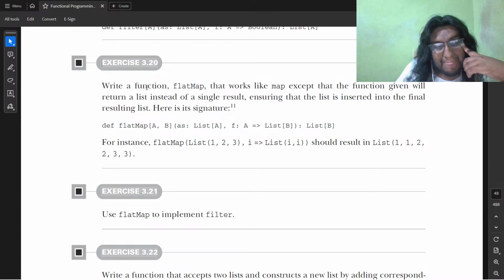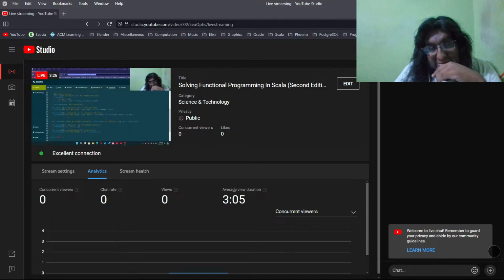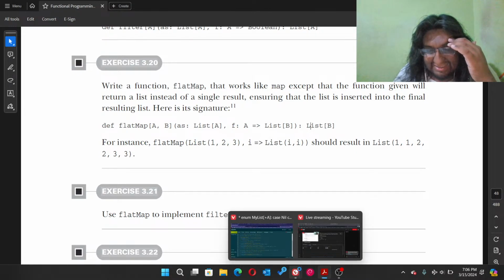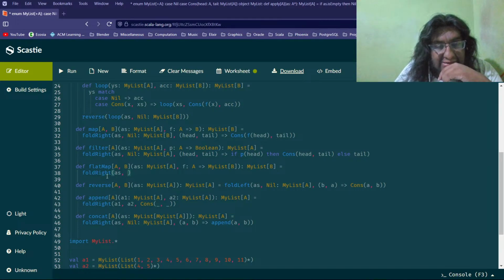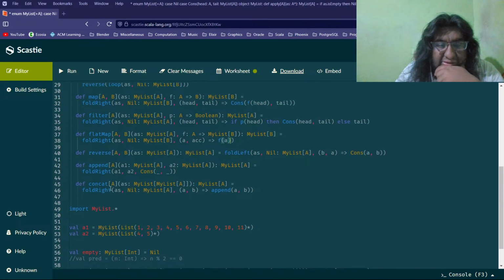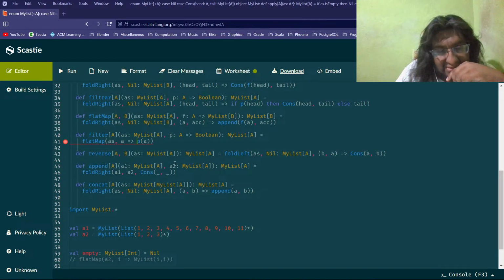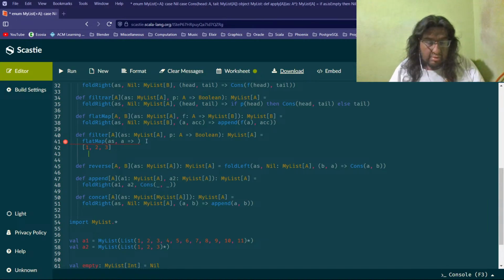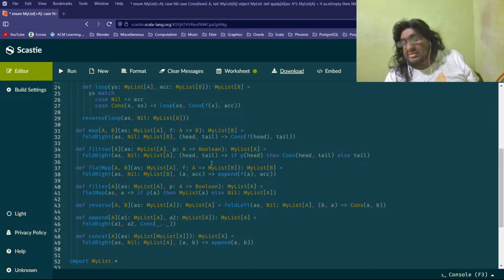Solving Functional Programming In Scala (Second Edition) - Exercises 3.20 and 3.21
Exercises 3.20 and 3.21 - flatMap and filter using flatMap